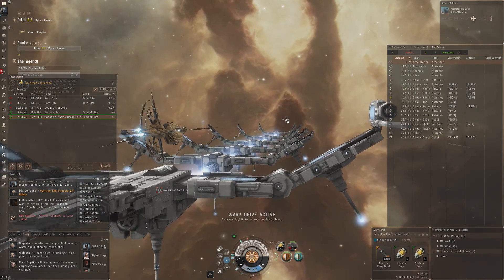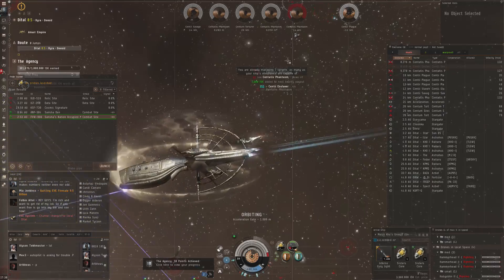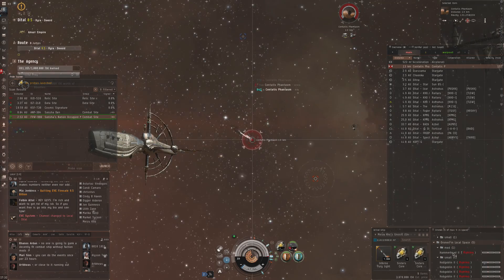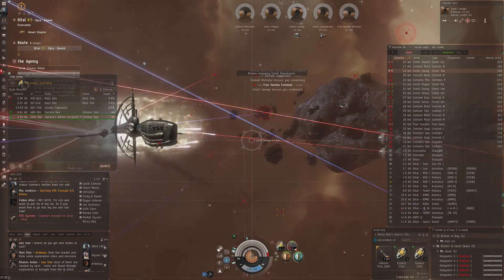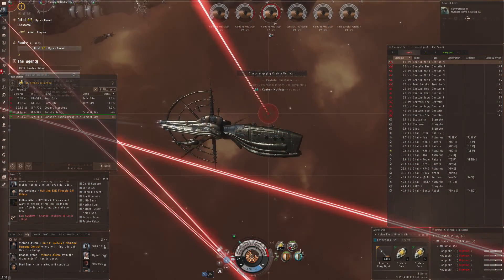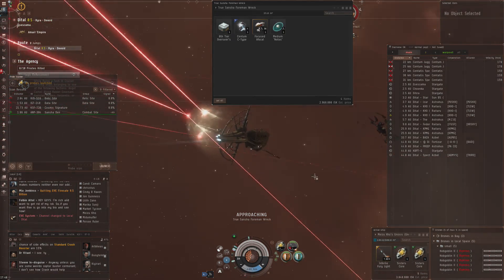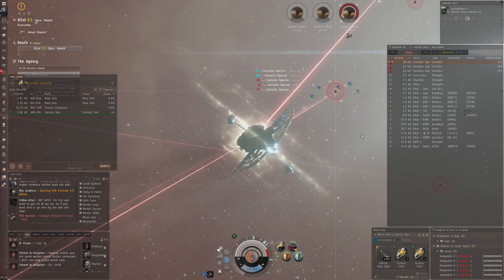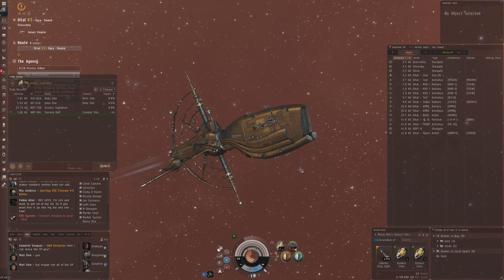EVE Online - Taking a Gnosis in a 4/10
The Gnosis can do anything, just not very well, so to test one in a 4/10 i put everything in a shield tank with drones and missiles.